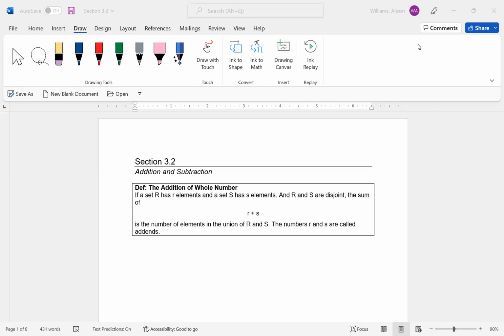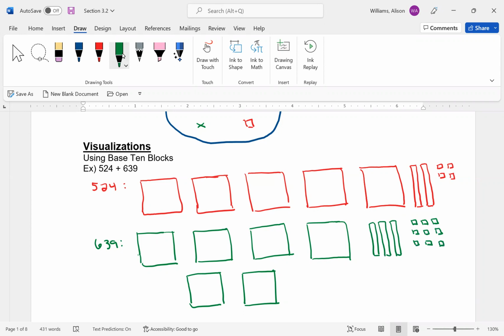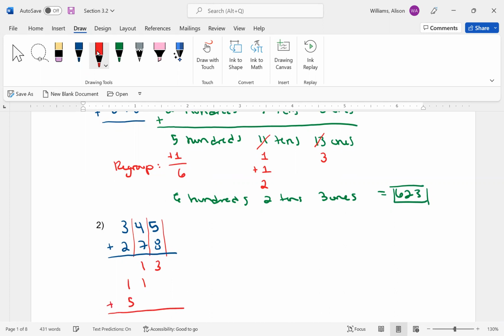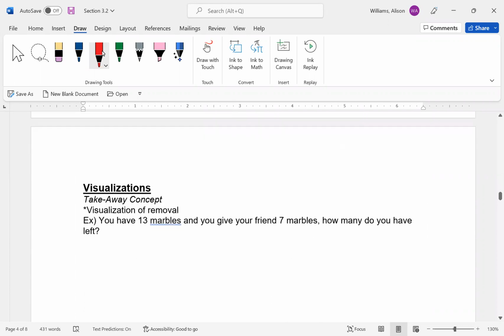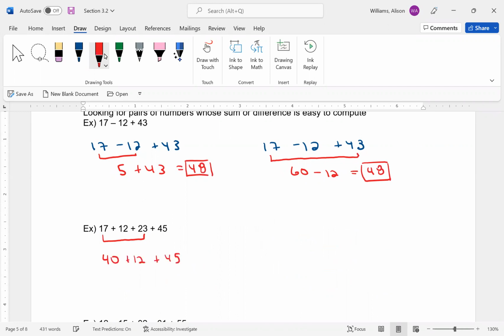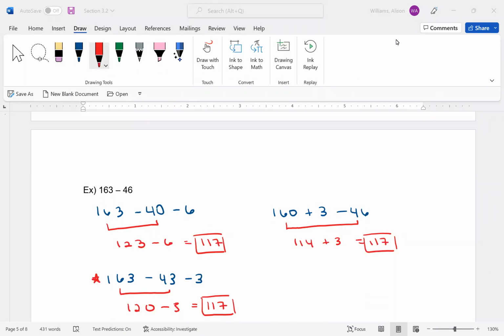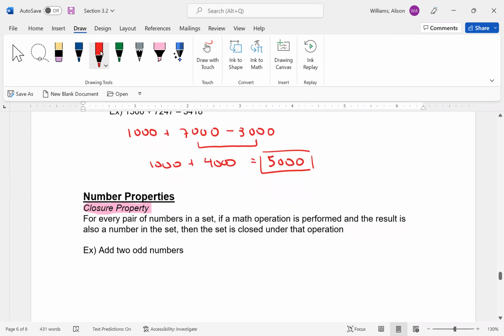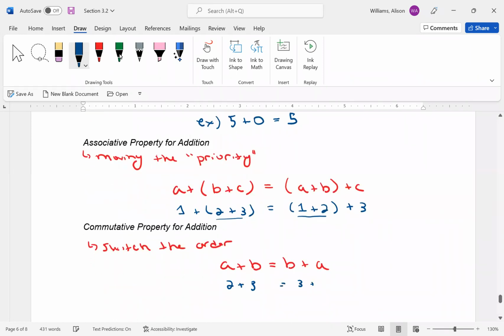Addition and Subtraction of Whole Numbers